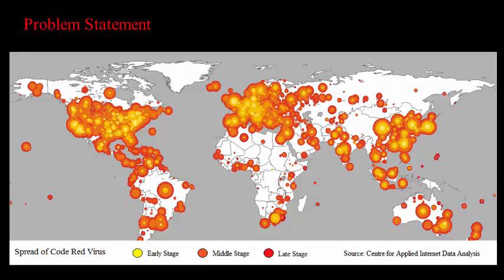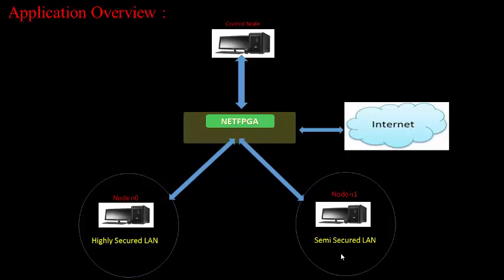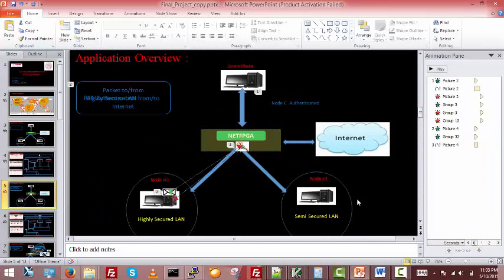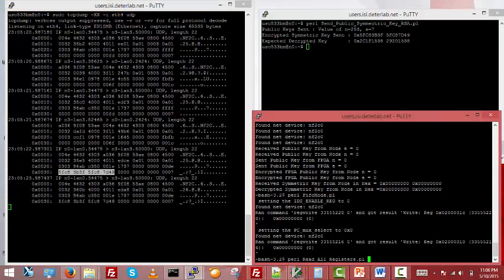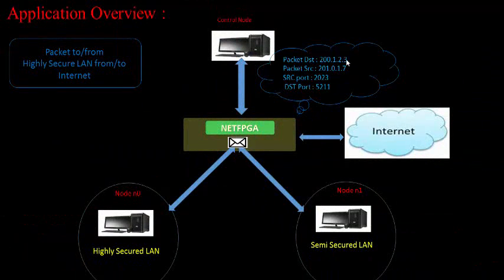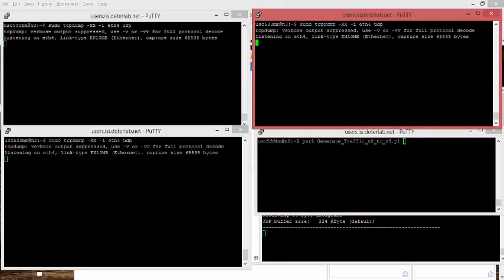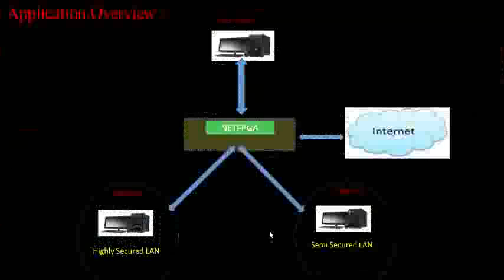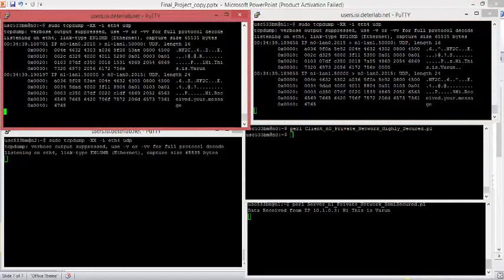Access Controlled Router with Multi Level Security